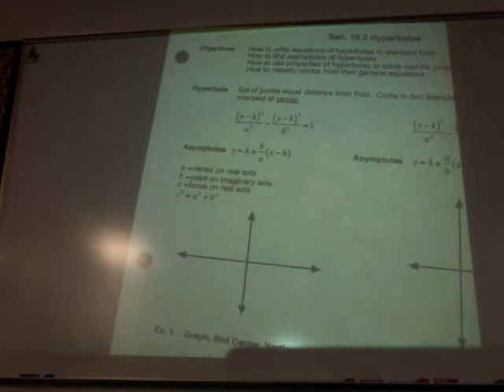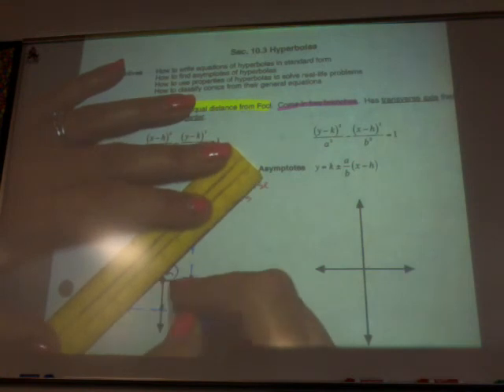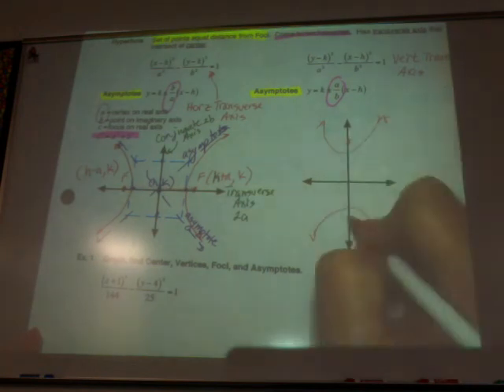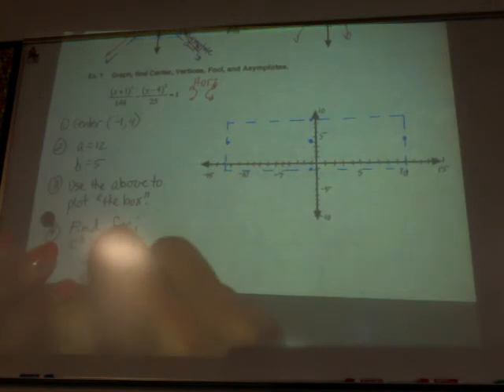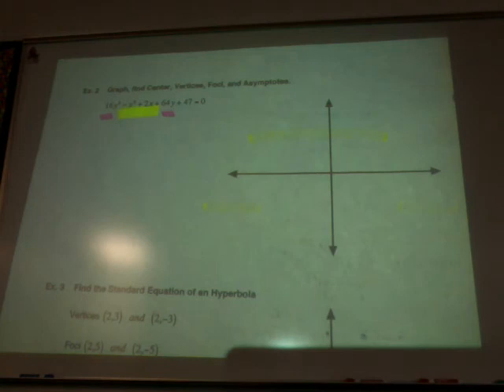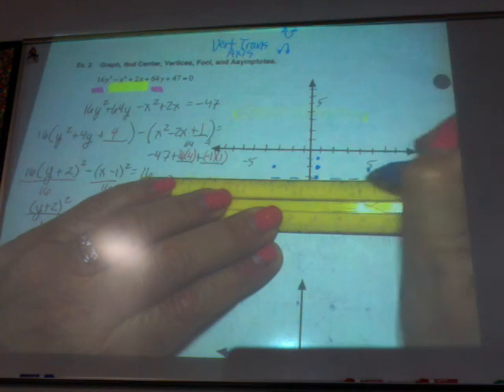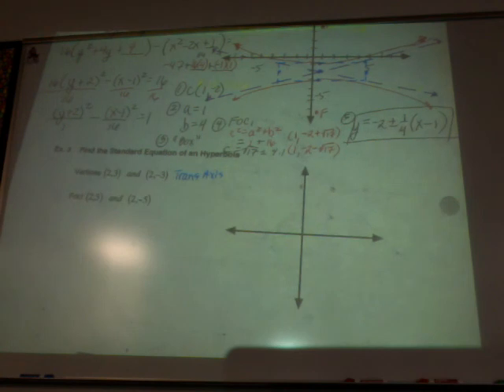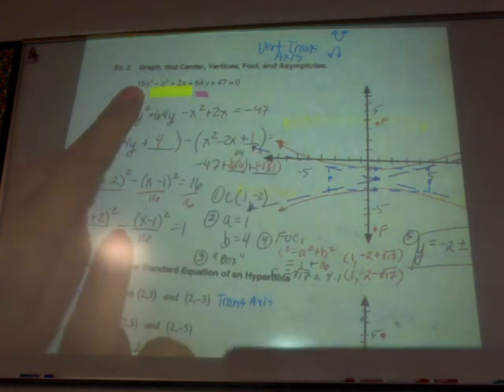PC Lesson 10-3